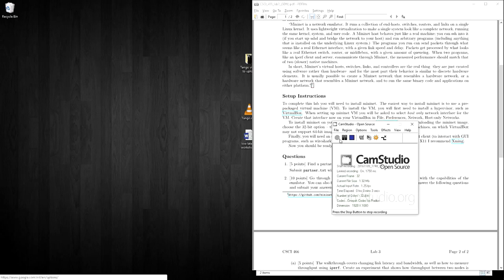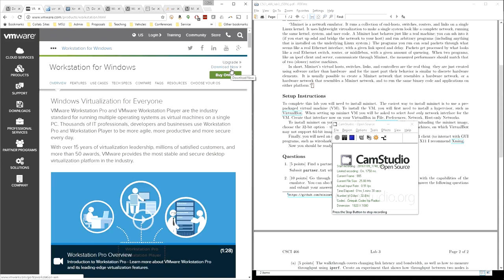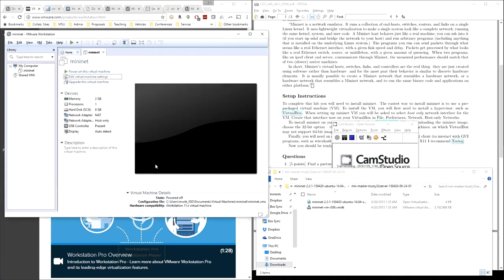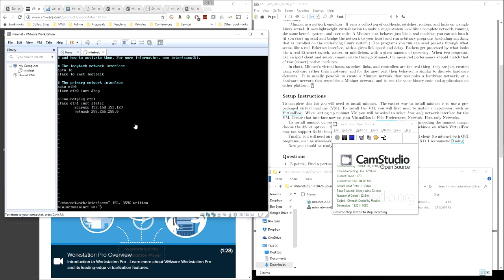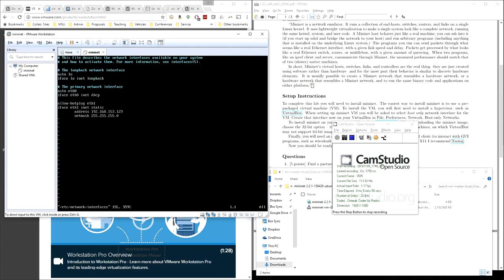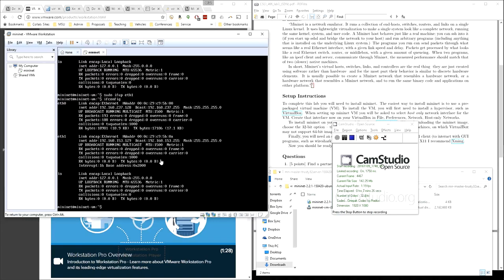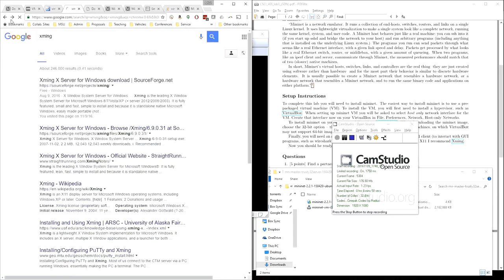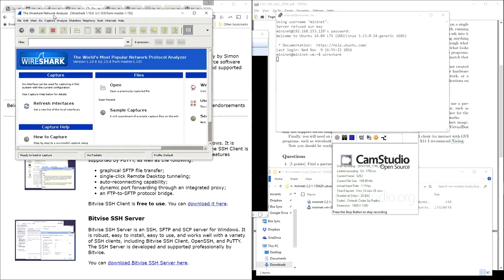Lab 4 setup tutorial